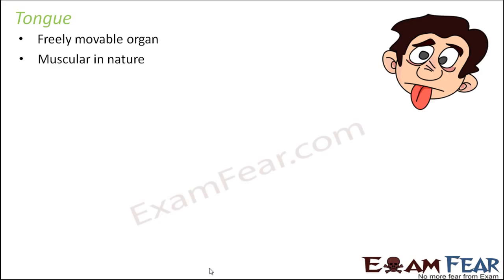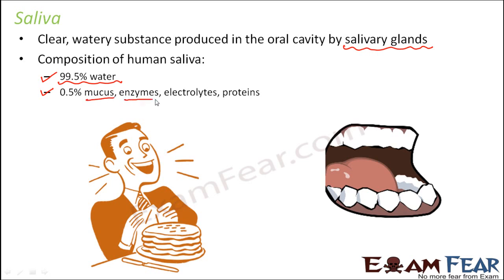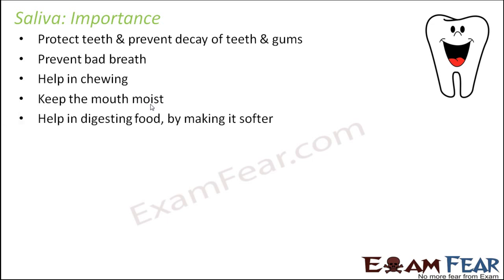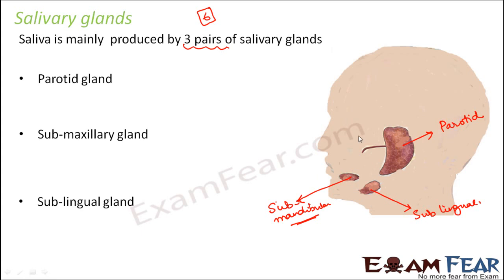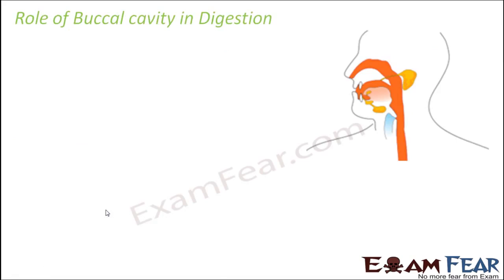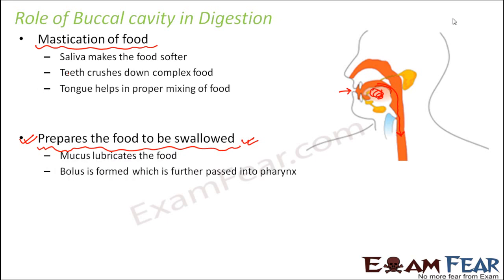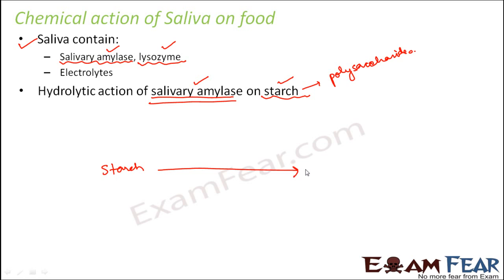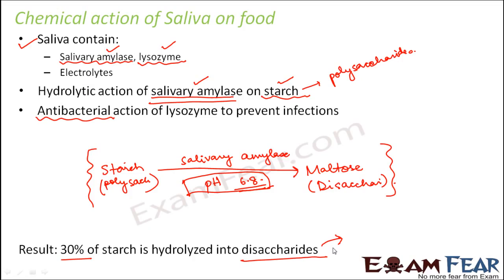Biology Chapter 16 Digestion & Absorption part 6 Tongue saliva, salivary glands CBSE class 11 XI 7